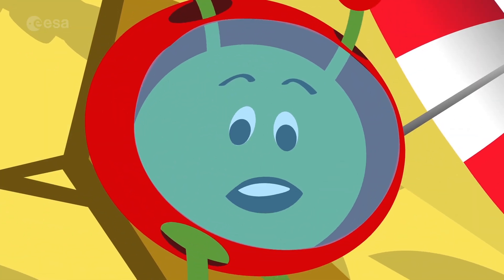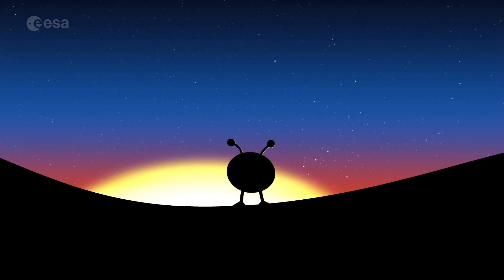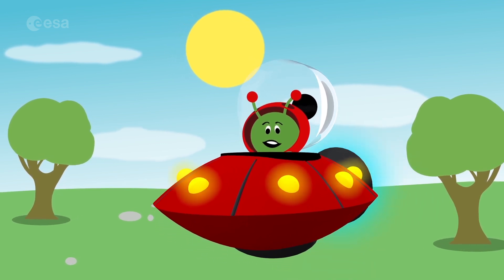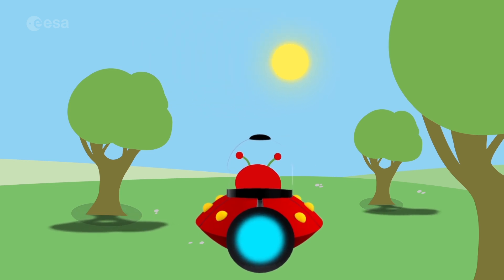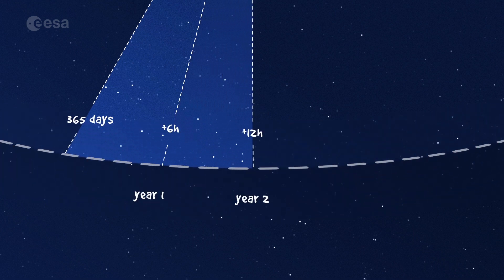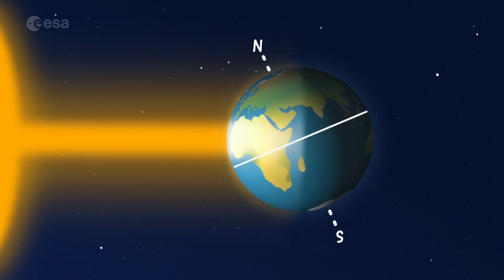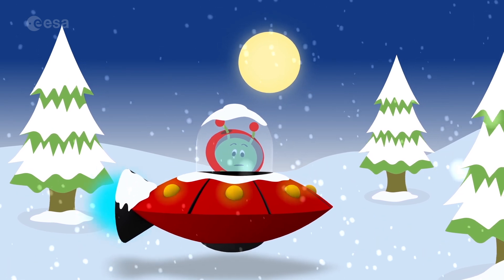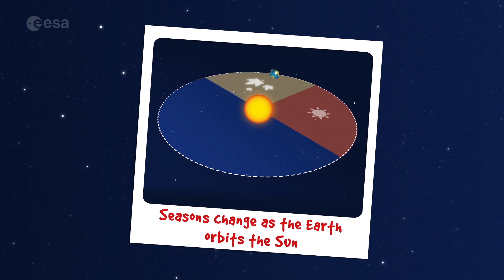Paxi - Day, night, and the seasons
Join Paxi as he explores why we have day and night, and learn why the Earth has seasons.